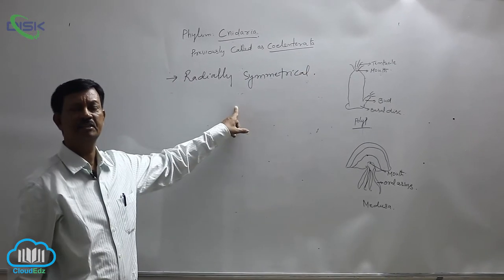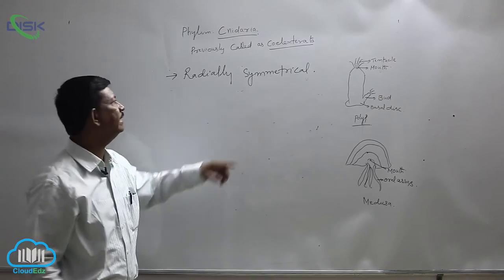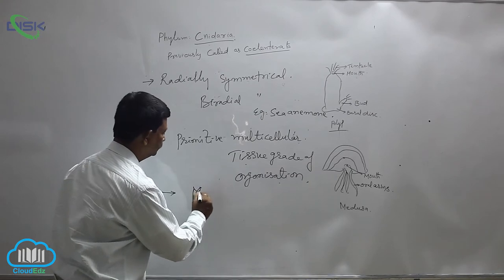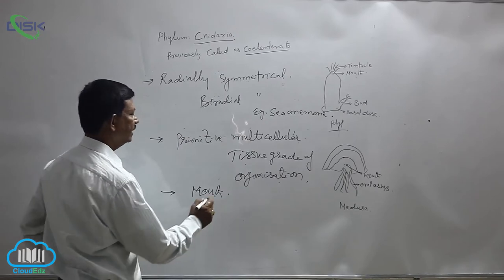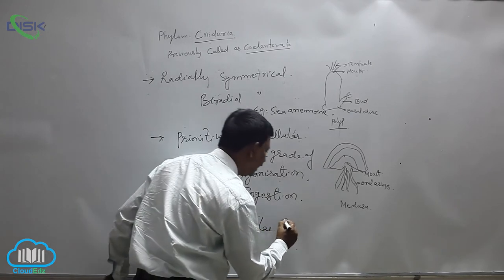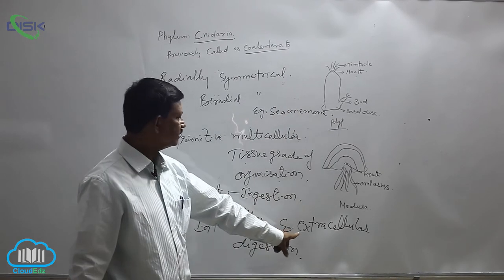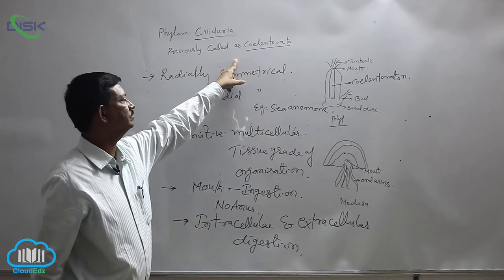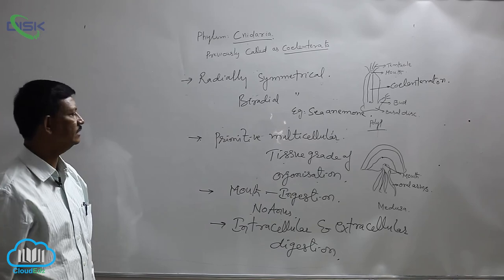PH CNIDERIA || phyl Cnederia 2 || Disk Telangana